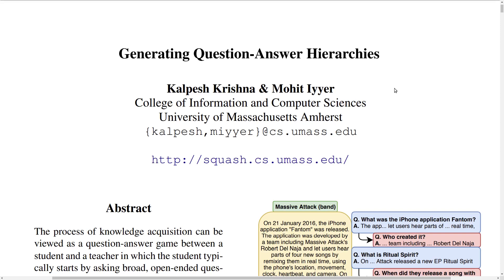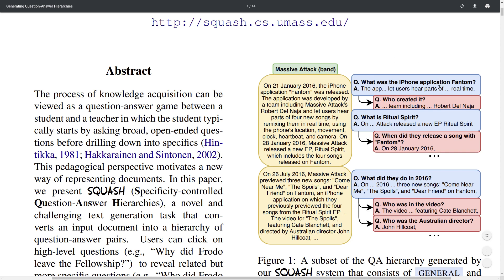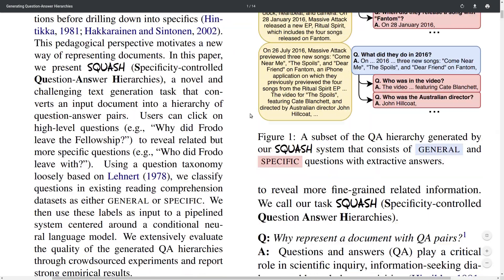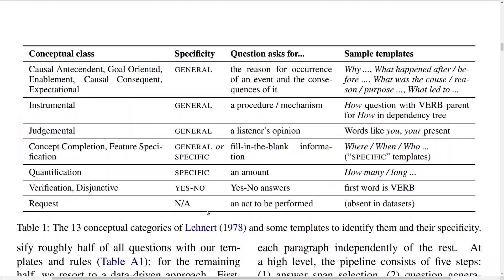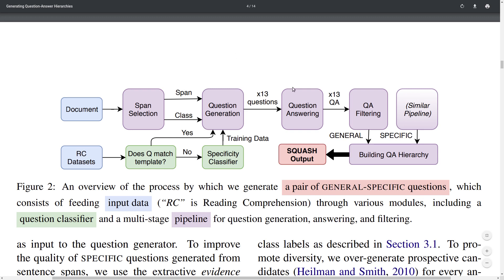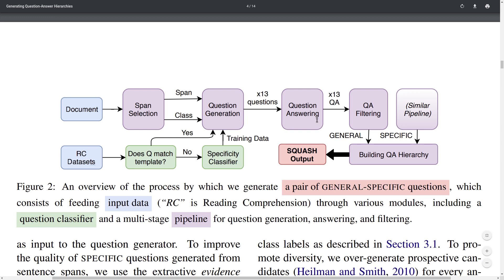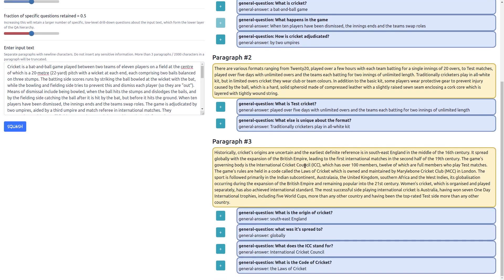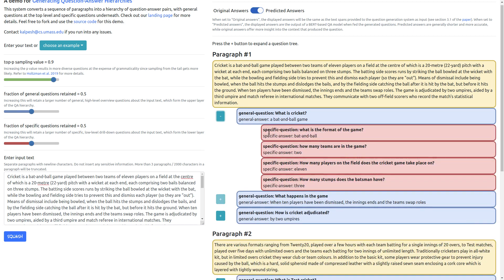Generating Question Answer Hierarchies | NLP Journal Club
Abstract: The process of knowledge acquisition can be viewed as a question-answer game between a student and a teacher in which the student typically starts by asking broad, open-ended questions before drilling down into specifics (Hintikka, 1981; Hakkarainen and Sintonen, 2002). This pedagogical perspective motivates a new way of representing documents. In this paper, we present SQUASH (Specificity-controlled Question-Answer Hierarchies), a novel and challenging text generation task that converts an input document into a hierarchy of question-answer pairs. Users can click on high-level questions (e.g., "Why did Frodo leave the Fellowship?") to reveal related but more specific questions (e.g., "Who did Frodo leave with?"). Using a question taxonomy loosely based on Lehnert (1978), we classify questions in existing reading comprehension datasets as either "general" or "specific". We then use these labels as input to a pipelined system centered around a conditional neural language model. We extensively evaluate the quality of the generated QA hierarchies through crowdsourced experiments and report strong empirical results.